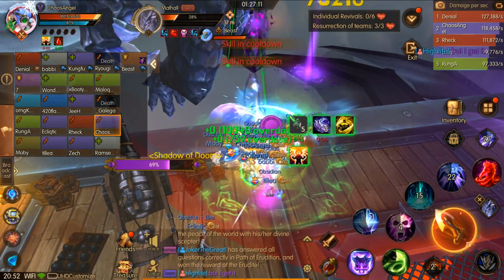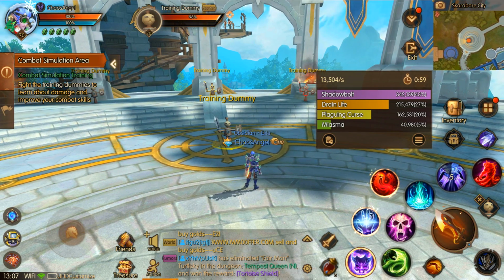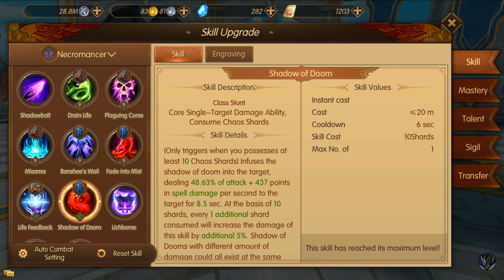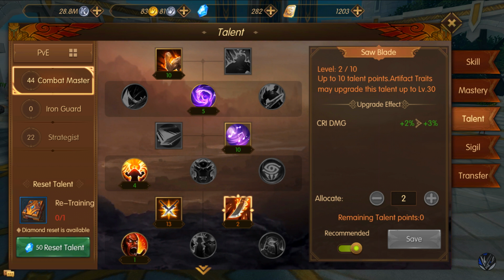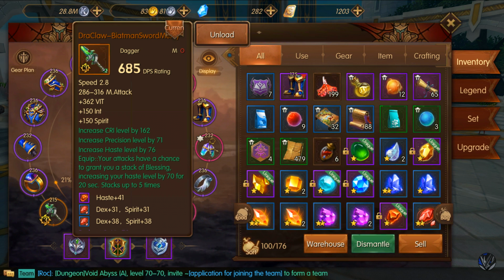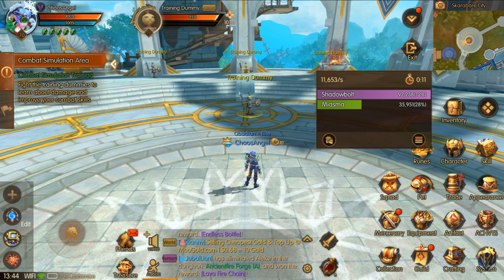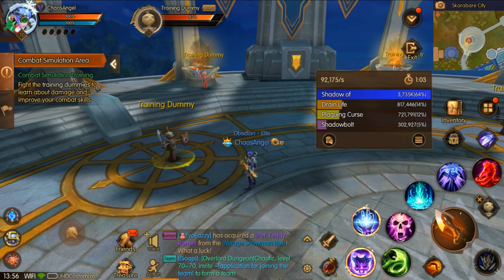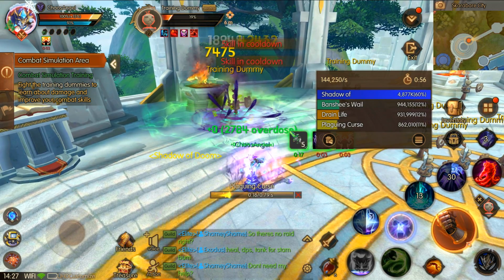Necromancer Guide Feat. ChaosAngel!! - World of Kings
Today we have a detailed Necromancer guide! Thank you so much to my friend and guild mate ChaosAngel for teaching about the class and letting me on his account for the footage!

I did not include runes because they are nearly impossible to get for the majority of people, so I will save runes for another video.

Please leave any questions or comments that you might have in the comment section!

Want to play this game on your PC with the emulator that I use?
Here is a guide that I made to get you set up!

Lakey Inspired - Distant
Lakey Inspired - Last Night
Lakey Inspired - 5 Min Call
Lakey Inspired - A Walk On The Moon
Lakey Inspired - Angels

My computer specs:

Graphics Card: MSI GeForce GTX 1070 8GB
RAM: G.SKILL Ripjaws V Series 8GB x4
Processor: Intel Core i7-8700K
Motherboard: Asus Prime Z370-A
CPU Cooler: Corsair Hydro Series H100i V2

This channel and all of its videos are not “directed to children” within the meaning of Title 16 C.F.R. § 312.2 and are not intended for children under 13 years of age. (Vyrukk) and its owner(s), agents, representatives, and employees (hereinafter, “CHANNEL”) do not collect any information from children under 13 years of age and expressly deny permission to any third party seeking to collect information from children under 13 years of age on behalf of CHANNEL.